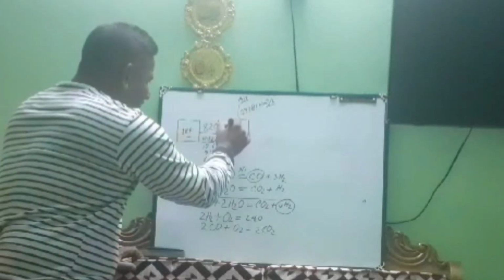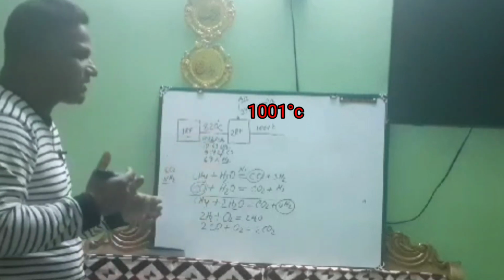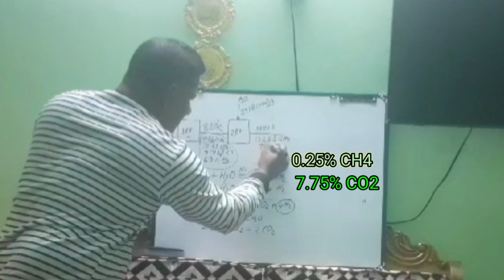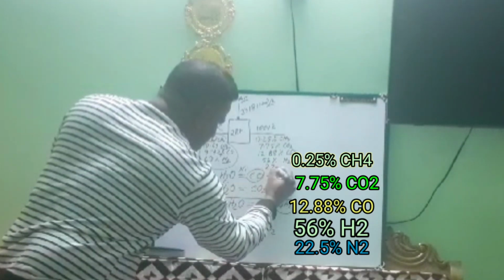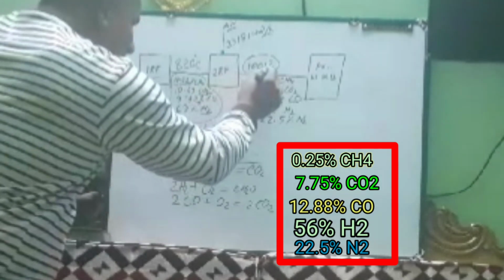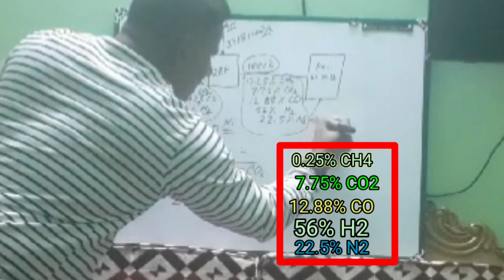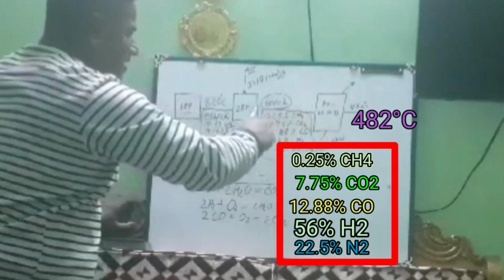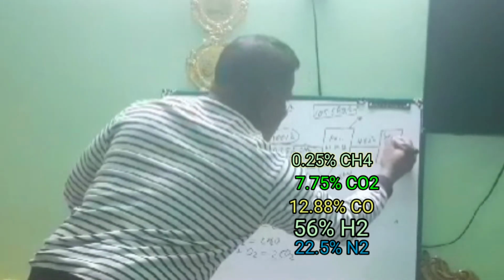Secondary Reformer-Part -2|| Oil & Gas Plant||Reforming section ||Ammonia plant